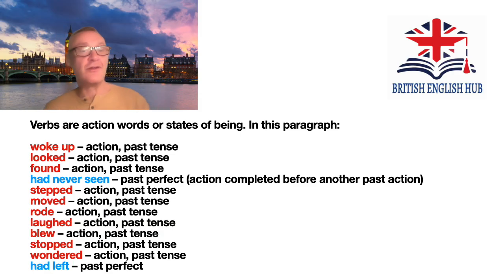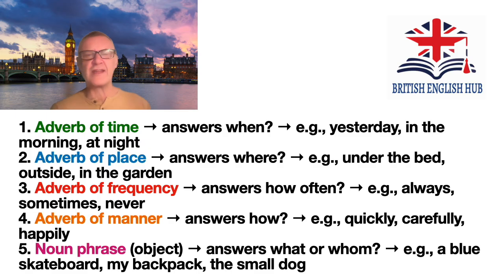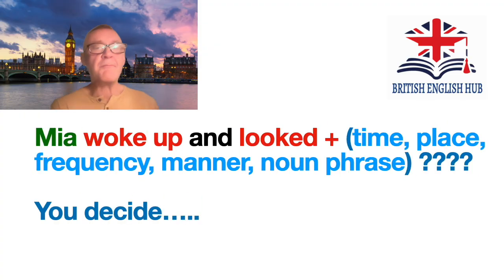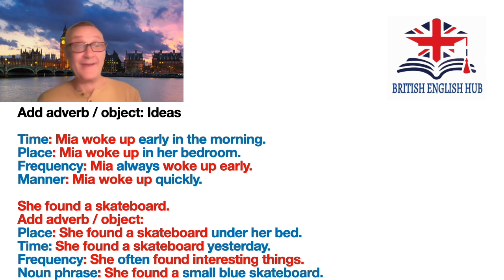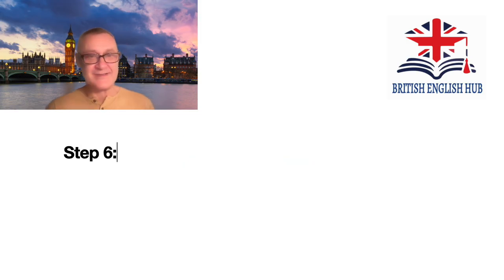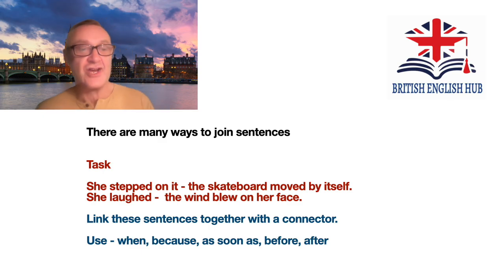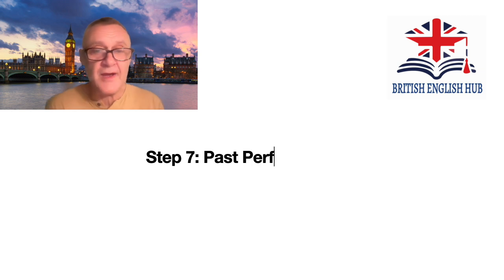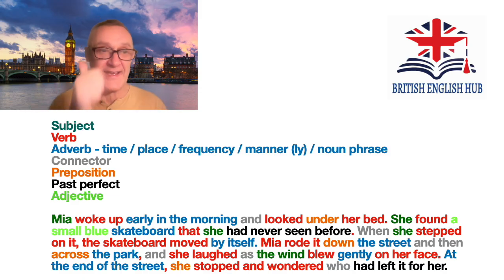IMPROVE YOUR ENGLISH SENTENCE STRUCTURE QUICKLY WITH 7 EASY STAGES - ALL LEVELS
Learn how to master English sentence structure with this clear, step-by-step tutorial designed for EFL and ESL students who want to improve their writing, grammar, accuracy, and fluency. In this video, you will learn the full 7-stage system for building strong sentences, starting with subject–verb structure, expanding ideas with adjectives and four types of adverbs, developing clear noun phrases, using linkers and connectors for coherence, and forming more advanced sentences with the past perfect tense. This lesson is perfect for learners who want to write better paragraphs, prepare for exams, improve academic writing, or strengthen everyday communication. If you struggle with sentence order, grammar patterns, verb forms, or how to connect your ideas smoothly, this video will guide you through each stage so you can build longer, clearer, and more accurate sentences in English. In this lesson, I break down how to build strong sentences and transform them into a complete, well-structured paragraph. You will learn how to identify the subject and verb, expand sentences with adjectives and adverbs, create longer ideas using noun phrases, and improve flow with connectors such as because, although, however, therefore, and more.